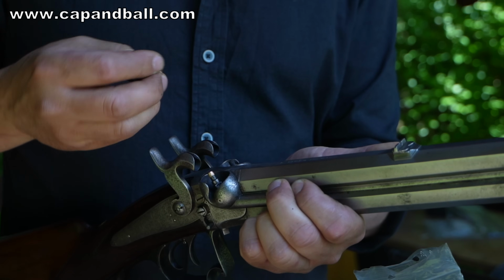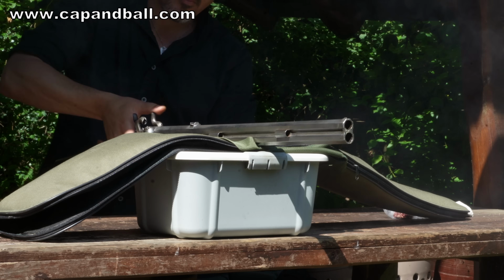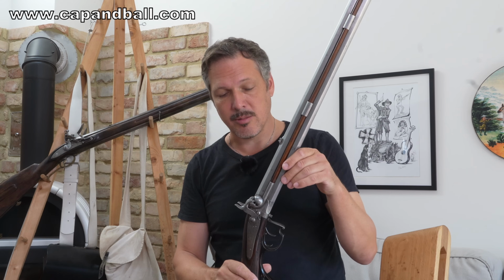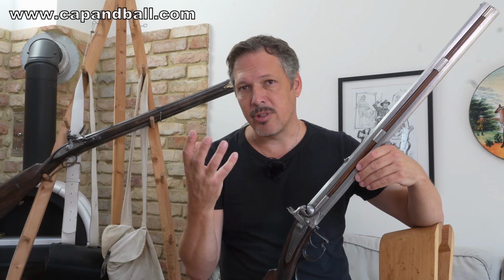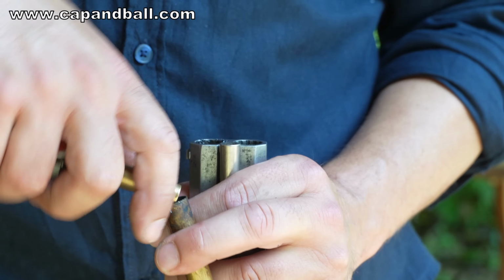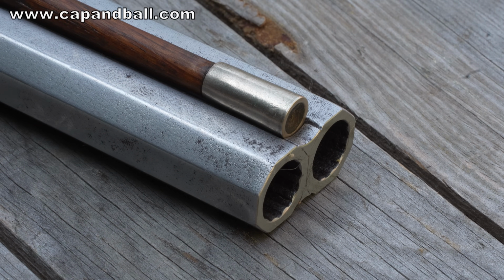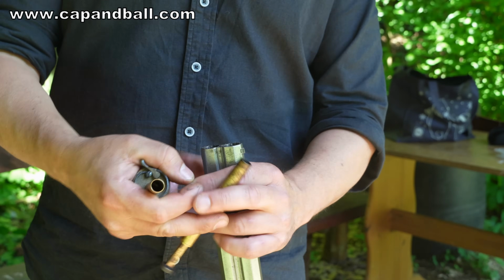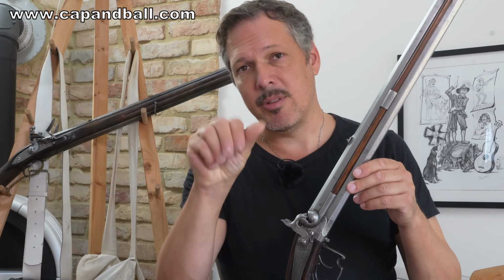The straight rifling and Karl Pirko's percussion over-under double rifle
Have you ever wondered what's the purpose of a straight rifling? Here you will find answers while you hear about one of the best Viennese gunmakers of the 19th century, Karl Pirko.